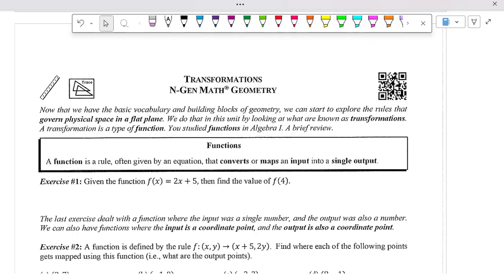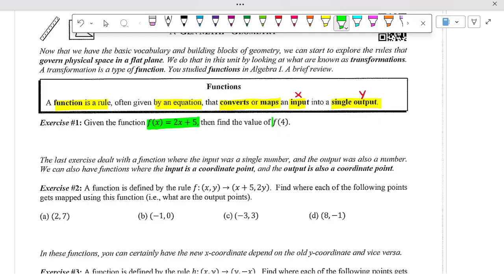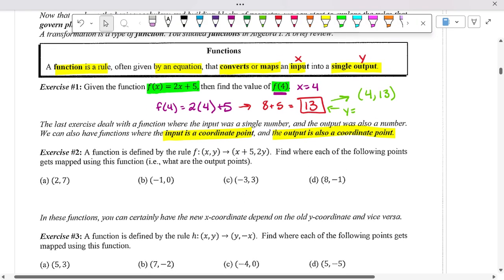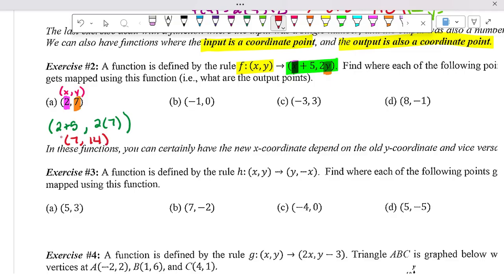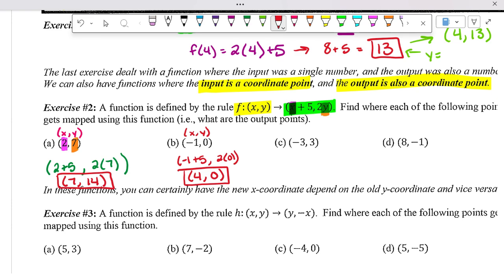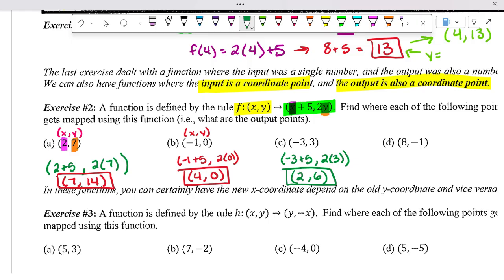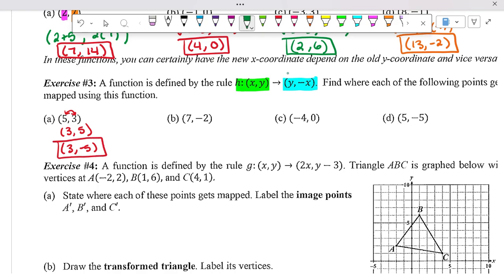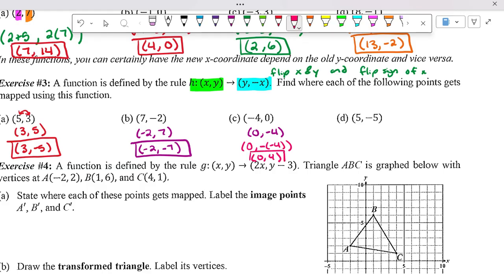1.1 Lesson Part 1 - Math 2 S26